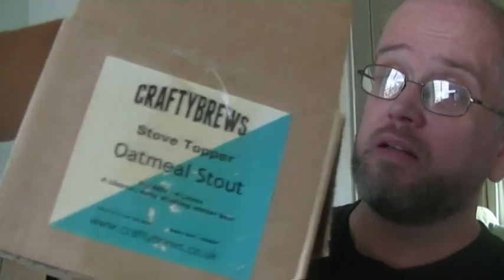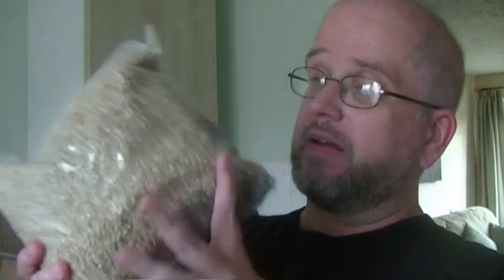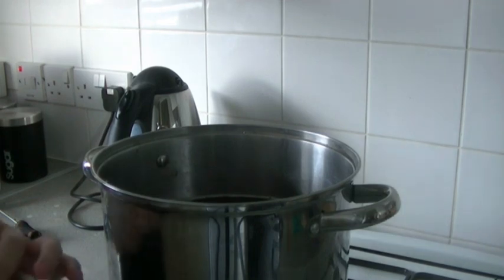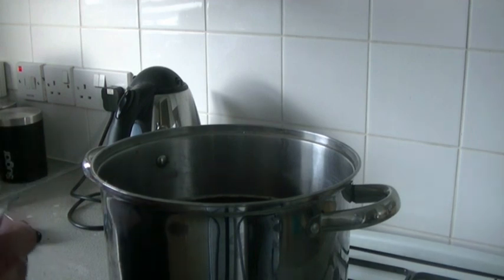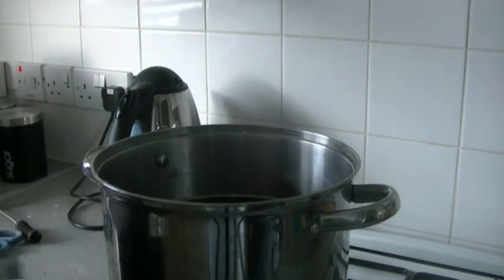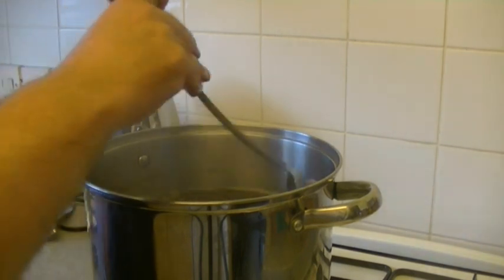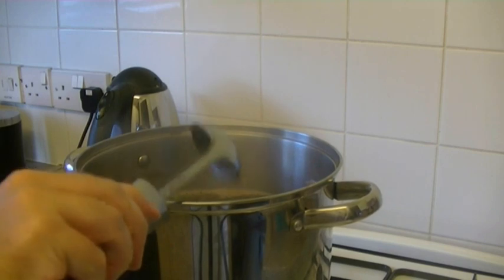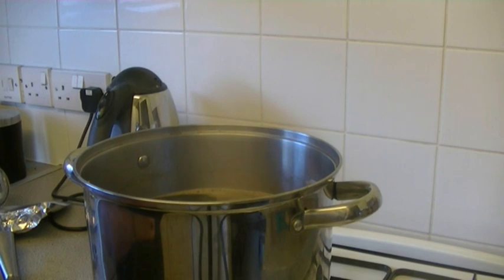Grain to Glass - Craftybrews Oatmeal Stout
Grain to glass video showing you show to brew an Oatmeal Stout.

A little about the beer

The particulars

Starting Gravity - 1.044 @ 26.7c
Final Gravity - 1.007 @ 19.4c

ABV - 5.1%